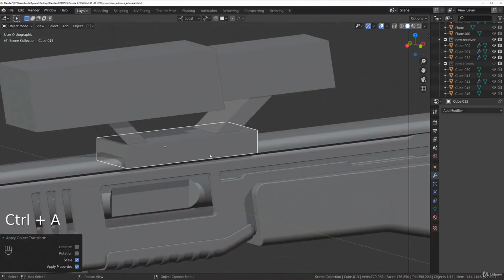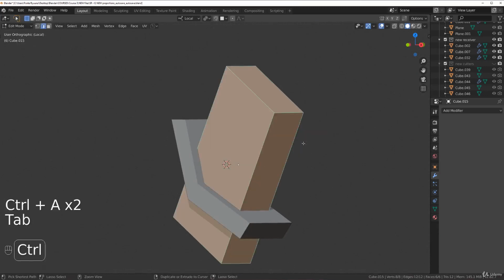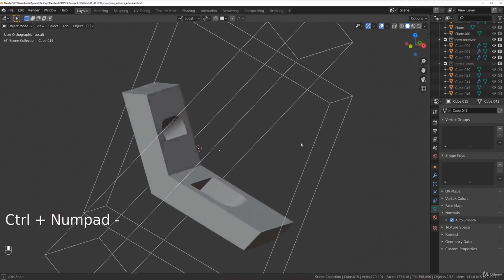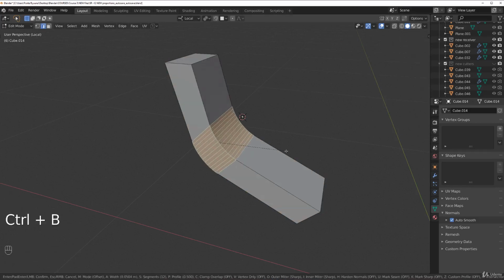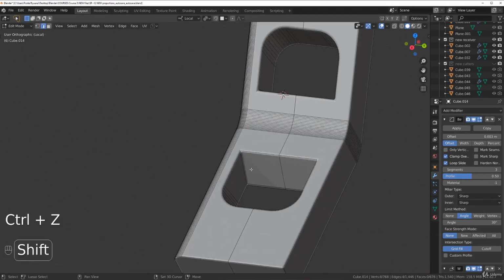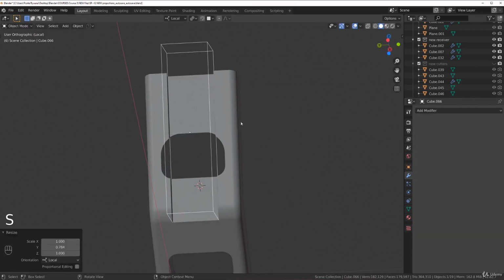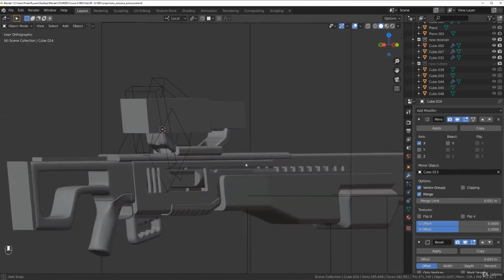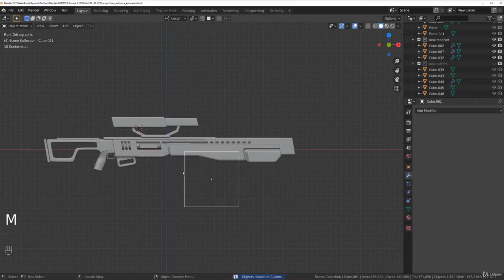064 Scope SciFi Weapon Design in Blender